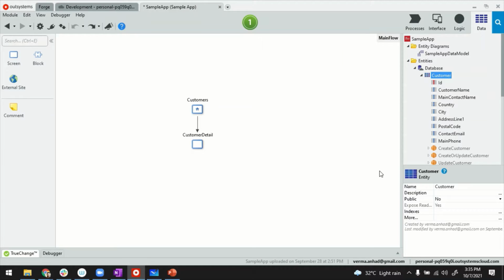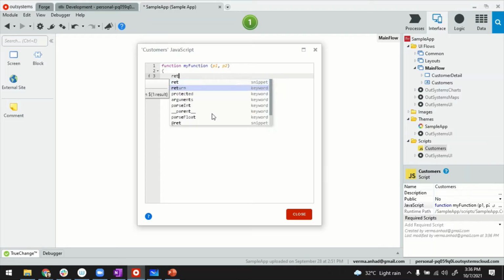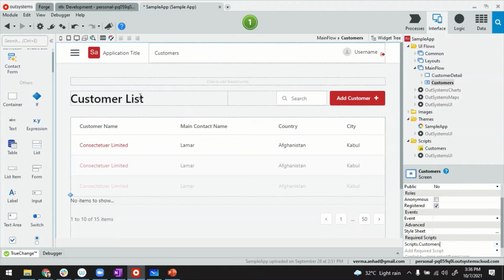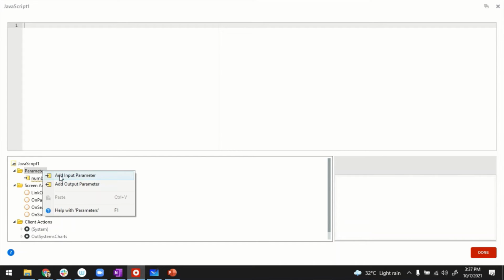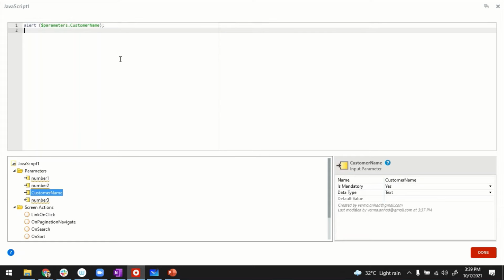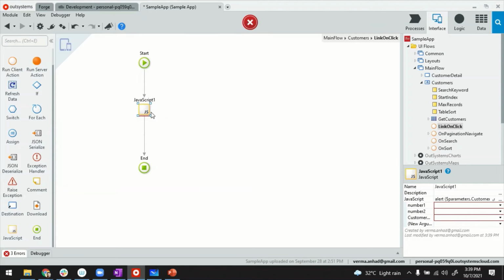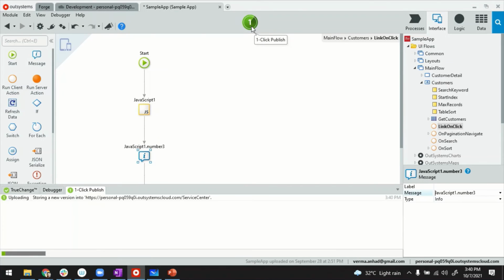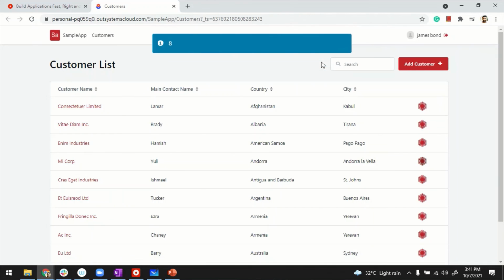How to write your own Javascript code in OutSystems?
You are able to write your own javascript in OutSystems